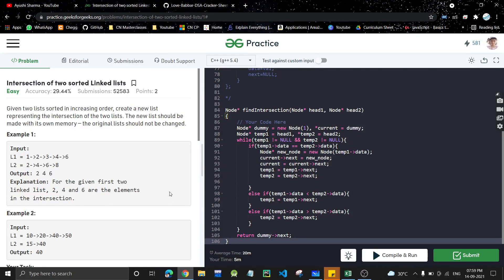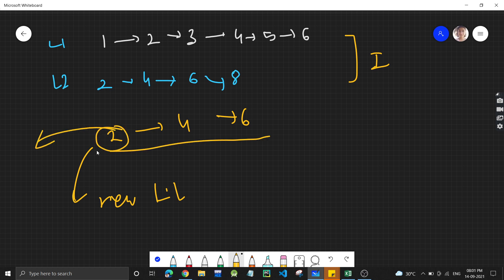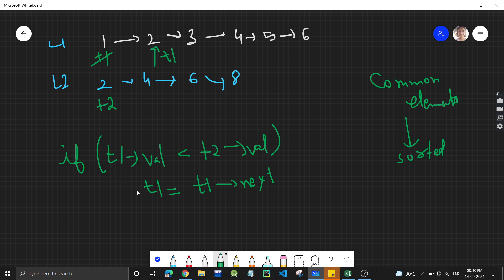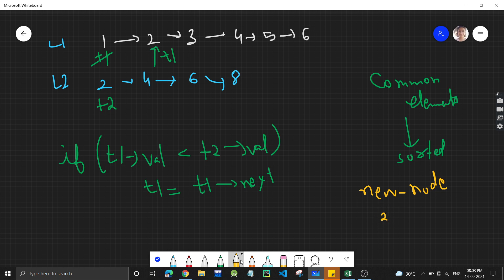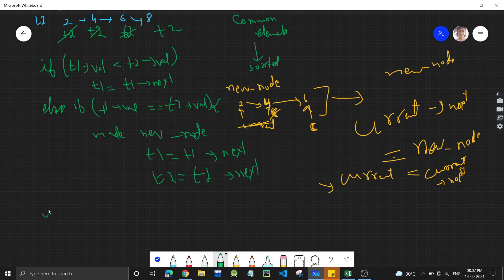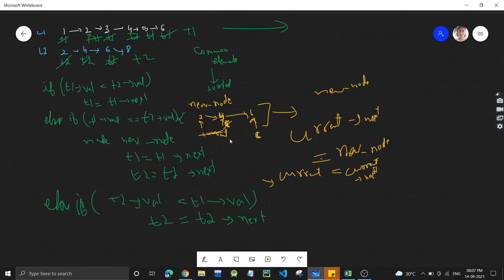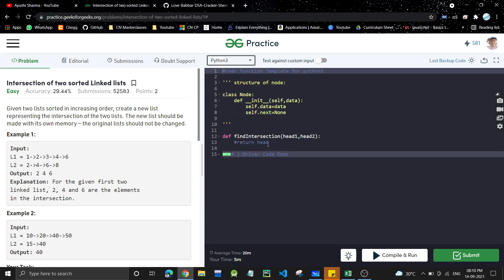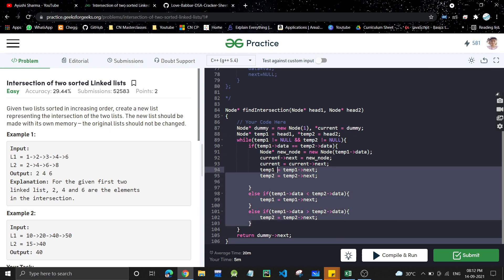Intersection of two Sorted Linked List 🔥| C++| Java | Python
Time Stamps :
0:00 Problem discussion
02:03 Approaching the problem
02:52  Dry Run
09:56 Code explanation
11:25 Time Complexity